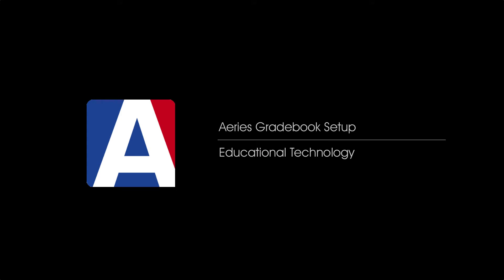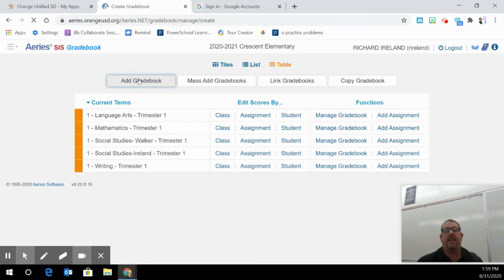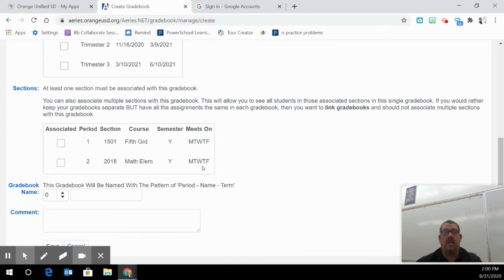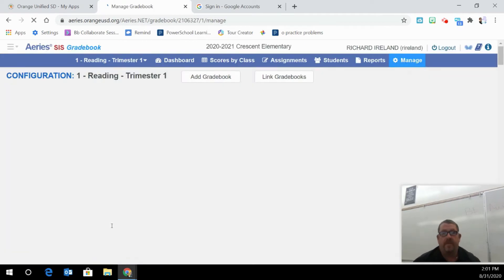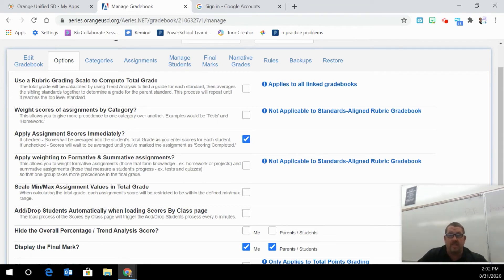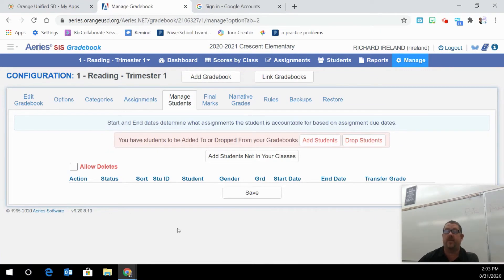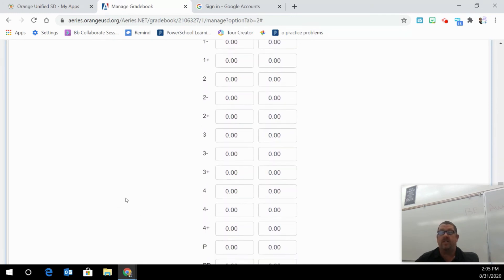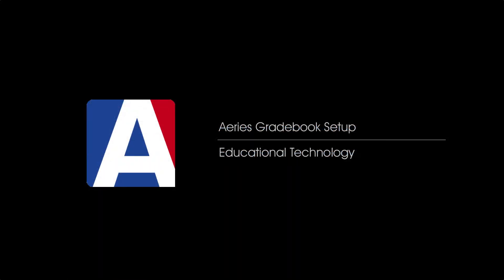Aeries Gradebook Setup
Overview for OrangeUSD teachers on initial setup of Aeries Gradebook.

"You can't be an analog teacher in a digital world"